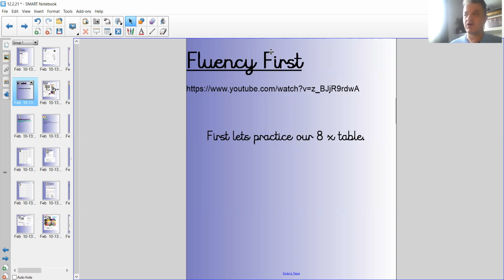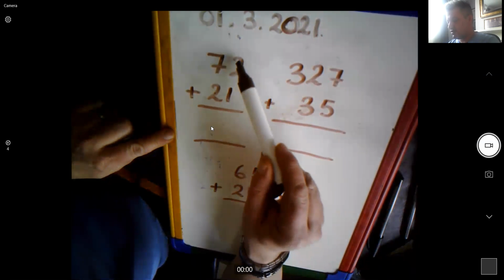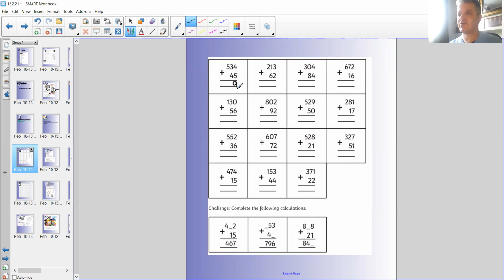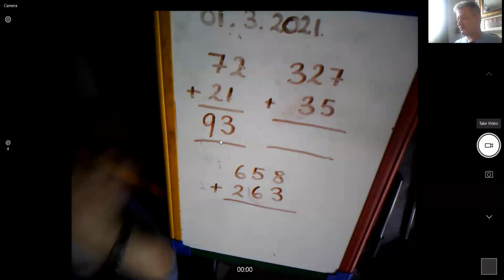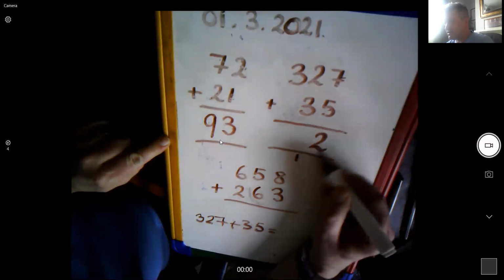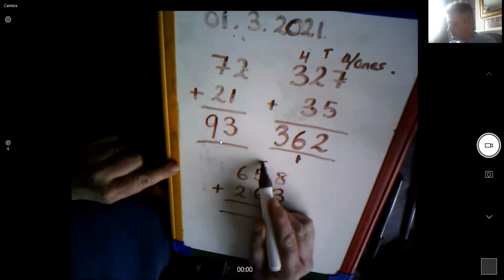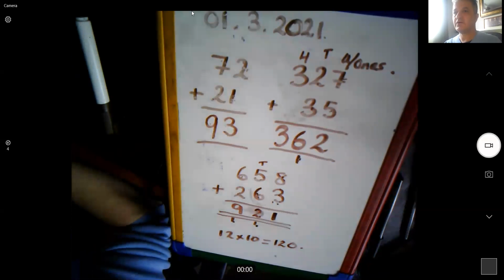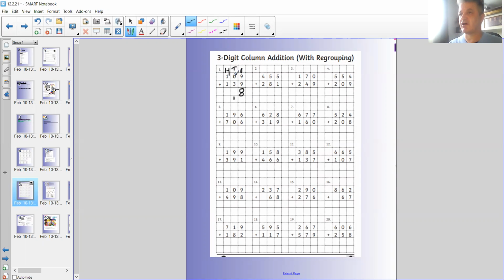Maths Column addition 1.03.2021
What? To practice our column addition.